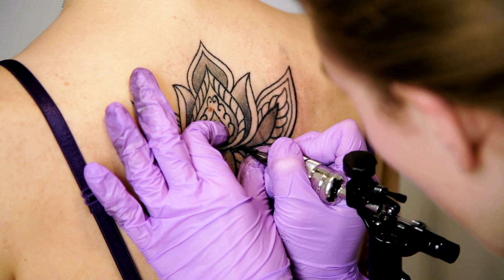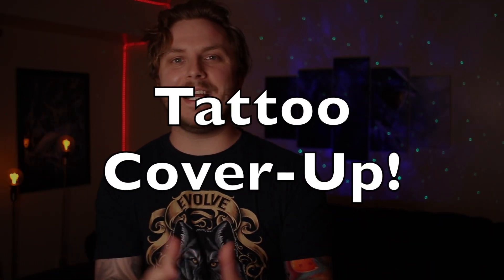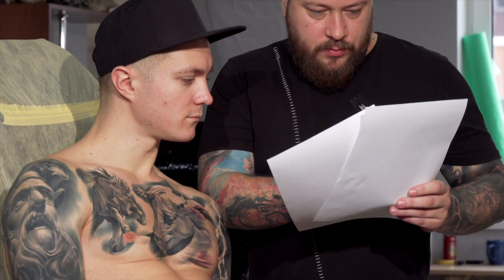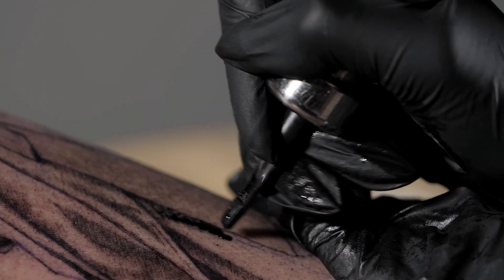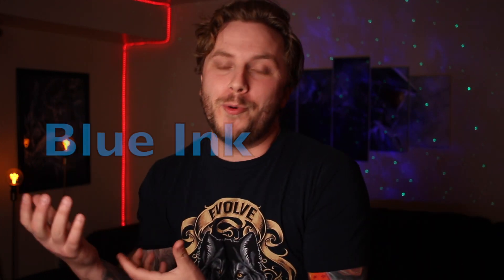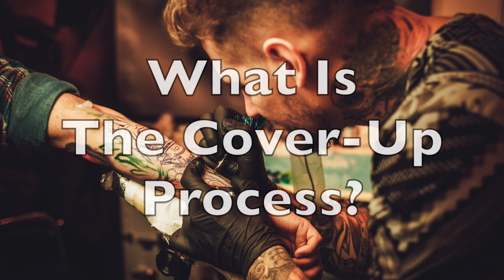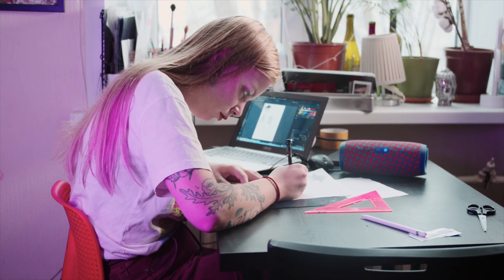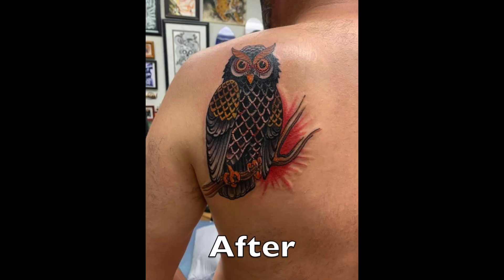Have A Unwanted Or POORLY DONE TATTOO? This Video Is for YOU!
Seeing your tattoo not coming out as per your expectations is incredibly disappointing. At this point, you might not have an idea about how to get rid of an unattractive tattoo design. The waste of time, money, and effort also become a matter of concern. And, you may think to compromise on the situation.

Well do not feel stuck because there is away to get rid of that Old unwanted tattoo and get a brand new one that you will love, and that option is getting a tattoo cover up! And in this video we talk all about what they are and how you can go about getting one!

Binge Watch These To Learn About Tattoos!

ShopEvolveINK.com